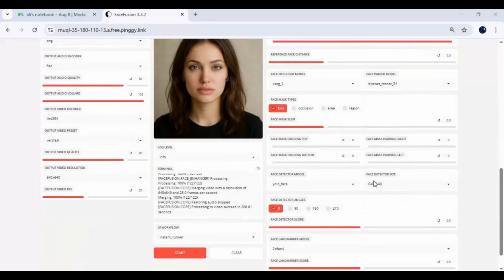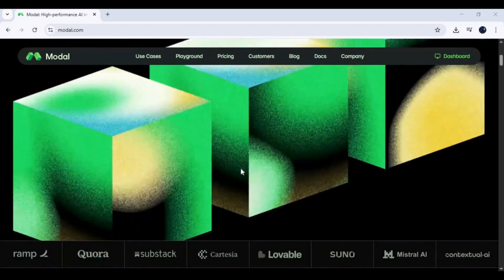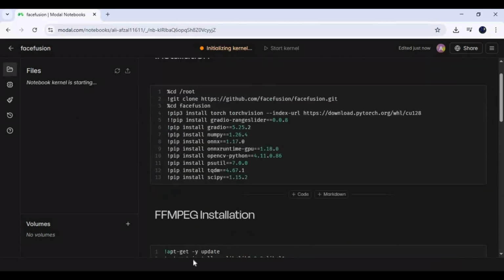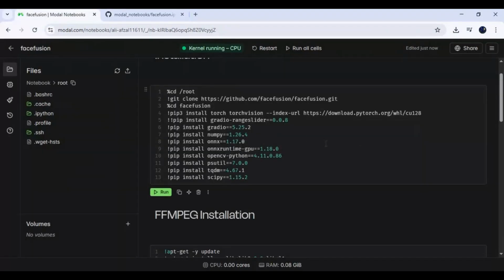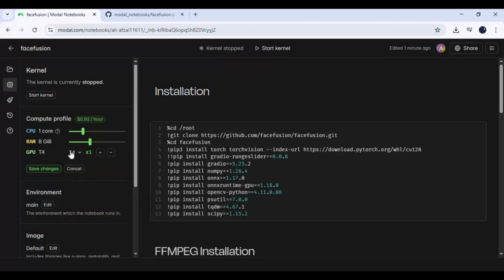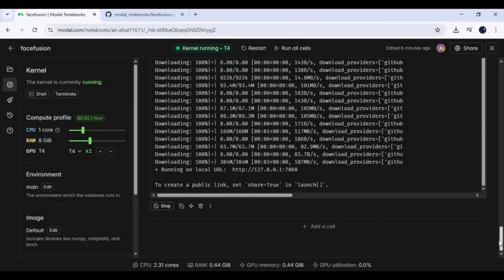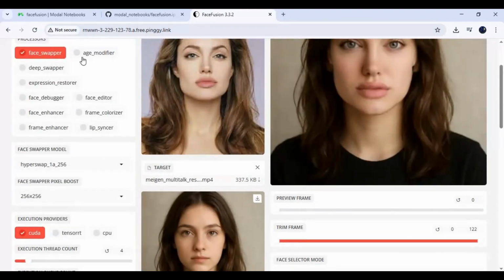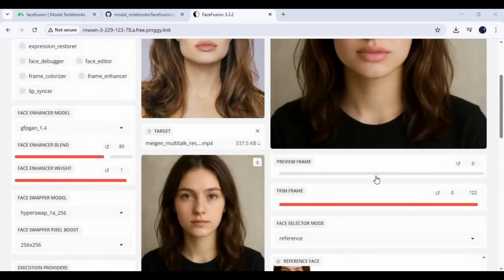Best Face Swap Ever? FaceFusion Now Runs on Modal with GPU Acceleration!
Now you can use FaceFusion directly on Modal with free GPU power – no installation, no setup, just pure face-swapping magic in the cloud! Whether you're creating content or just having fun, this is the easiest way to swap faces with high quality and fast results.

🧠 Features of FaceFusion on Modal:

Full GPU support (100% FREE!)

No local install needed

Swap faces in images or videos

Lightning-fast results

Beginner-friendly interface